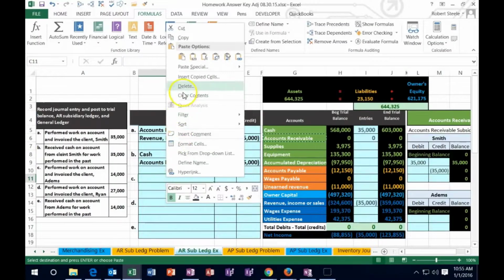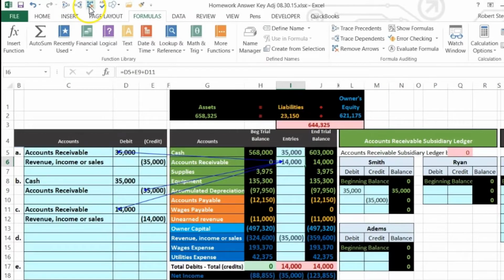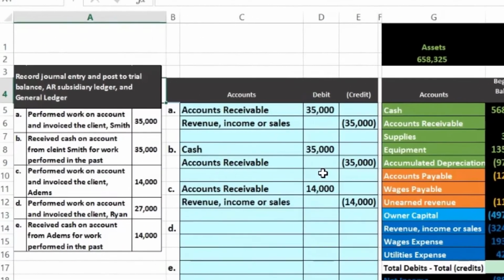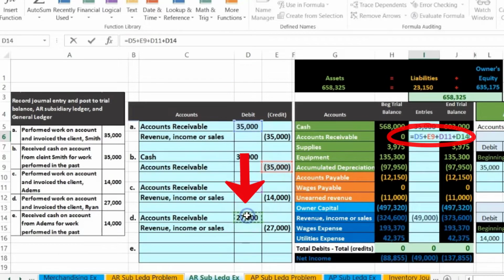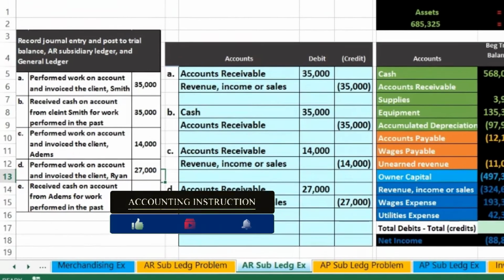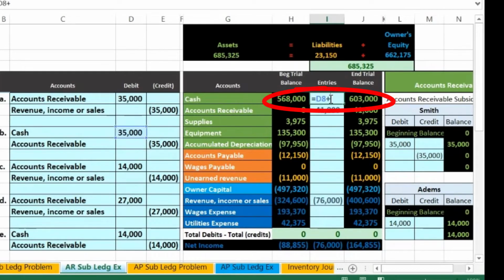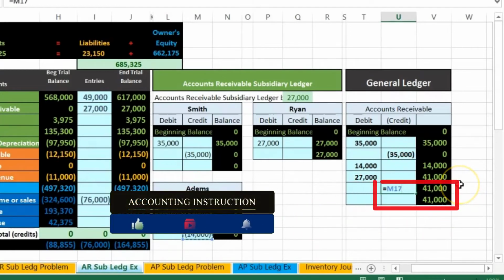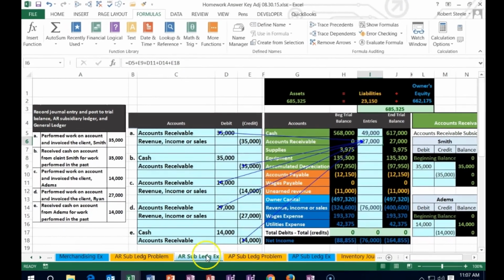Accounts Receivable Subsidiary Ledger Part 2 20 700.20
Accounts Receivable Subsidiary Ledger Part 2